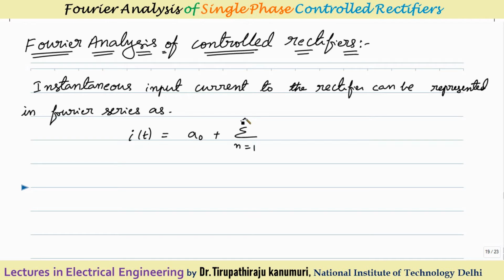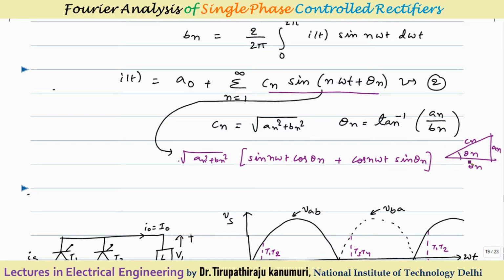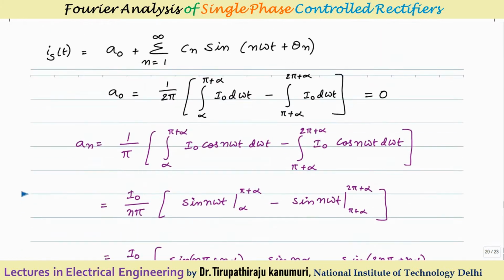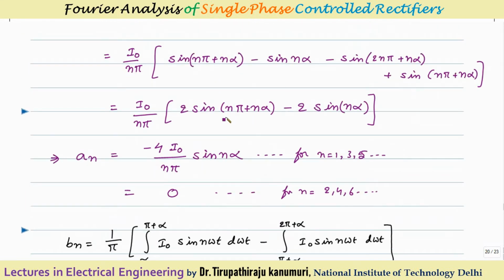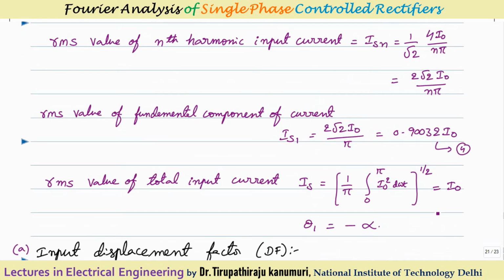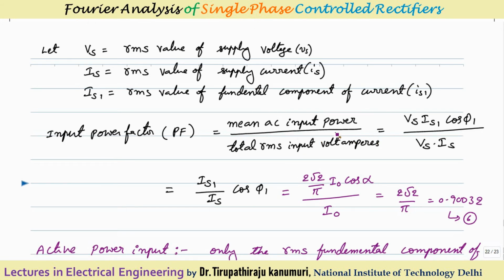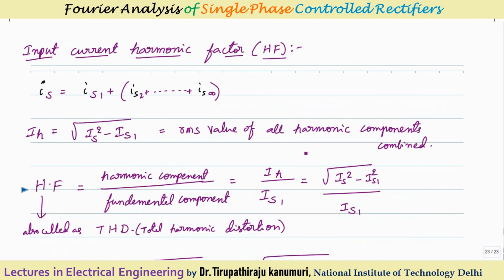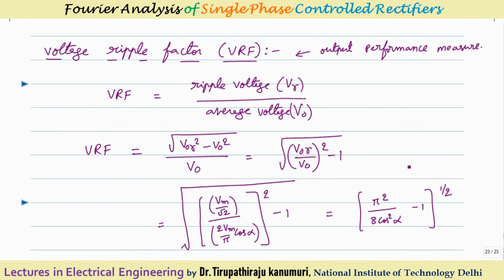PE26 Fourier Analysis of Single Phase Controlled Rectifiers